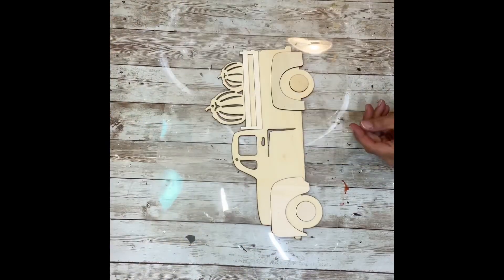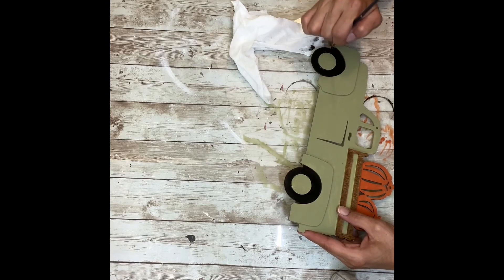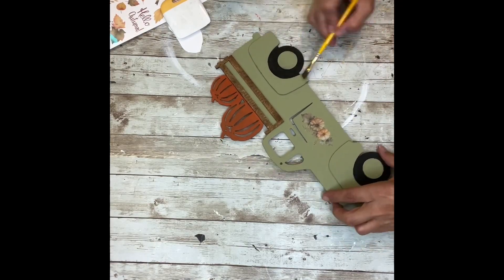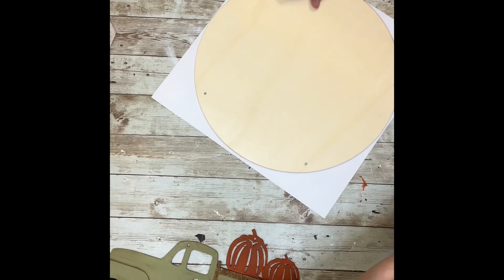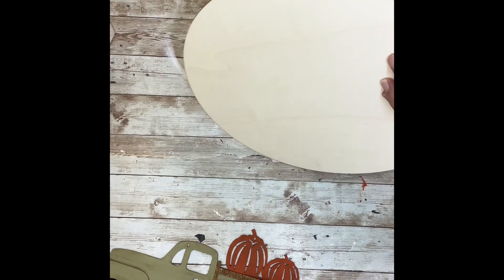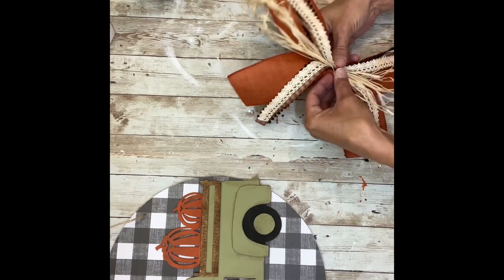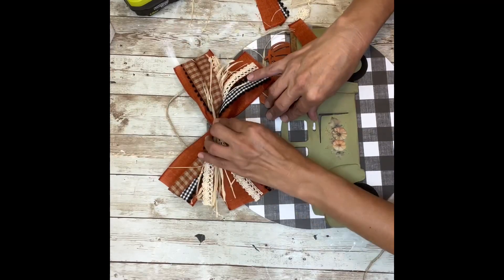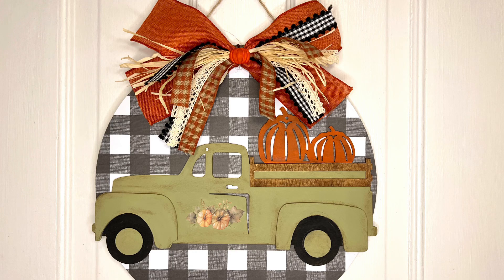Dollar Tree Fall Truck Sign | DIY Fall Decor | Fall Crafts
DIY Dollar Tree Fall Truck Sign. Super cute and easy fall decor from Dollar Tree! Love how this turned out and the colors are beautiful!